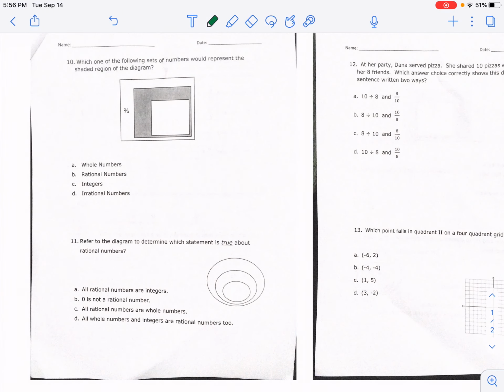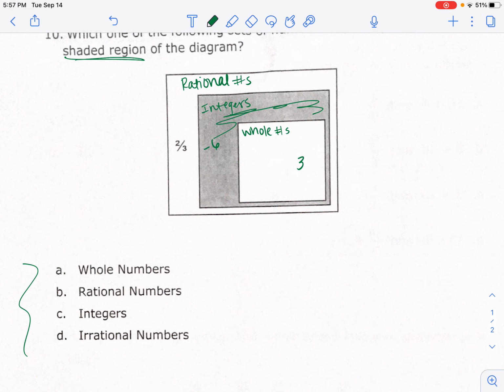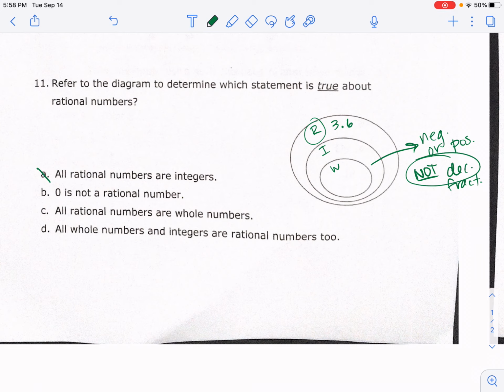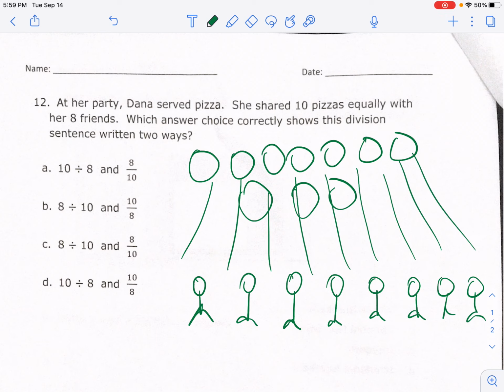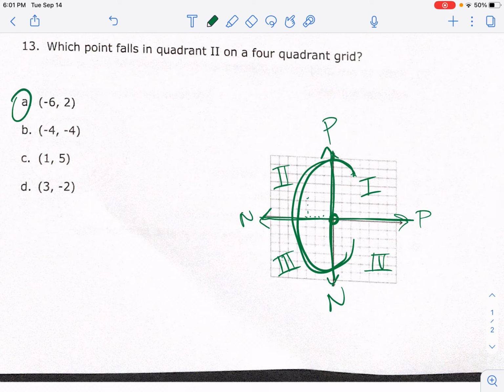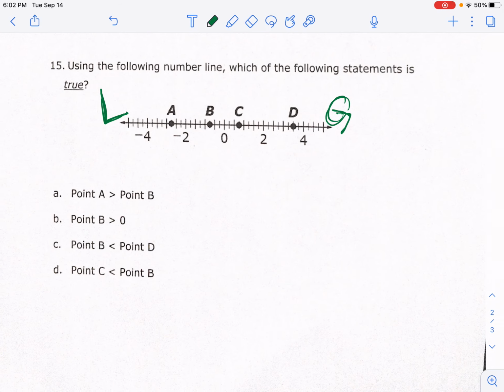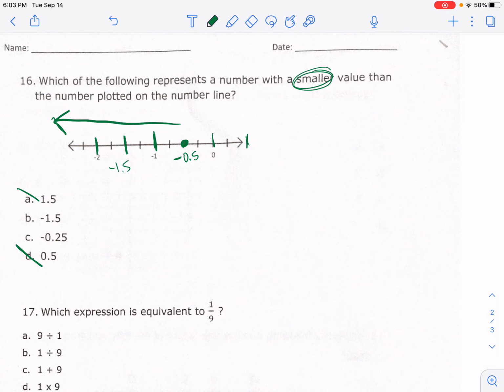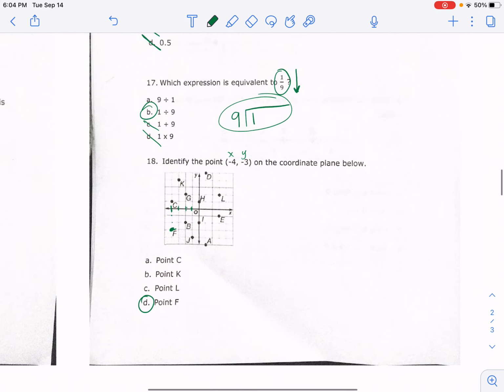Unit 1 test part2